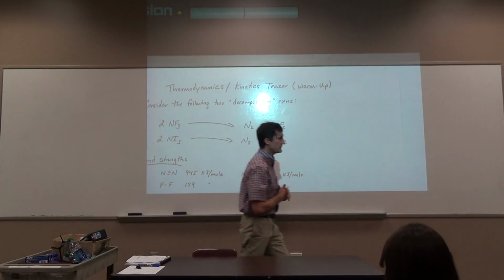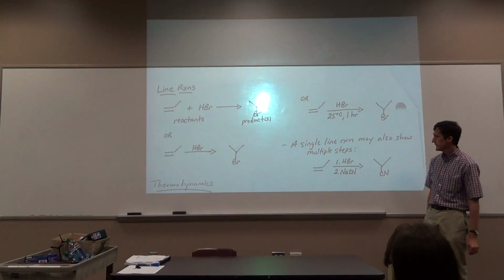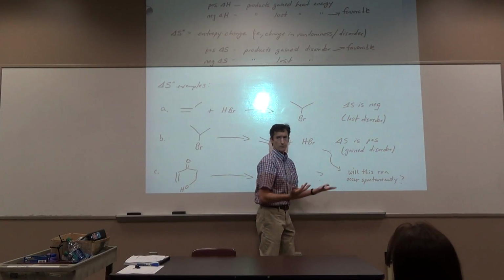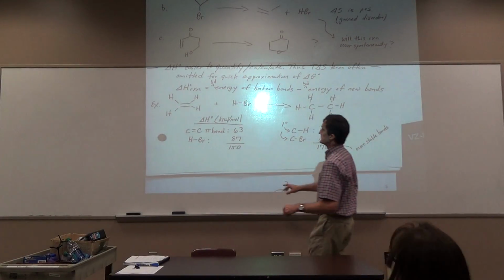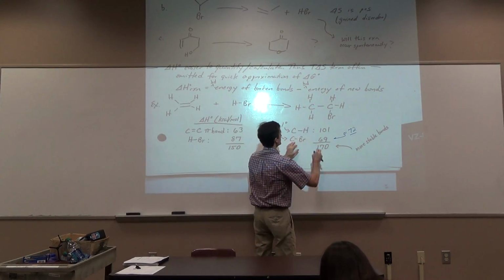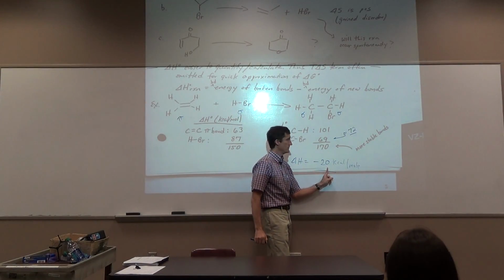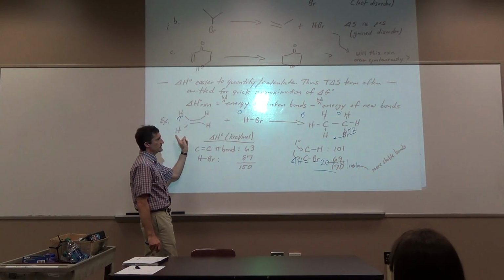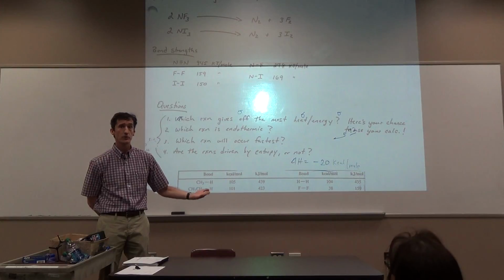Organic I_Sept12_Begin Thermodynamics and Kinetics